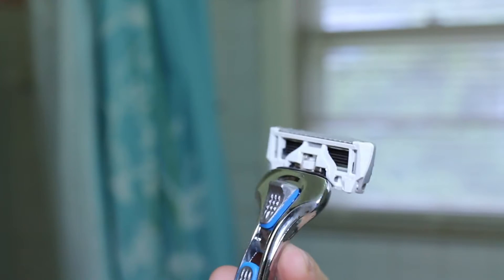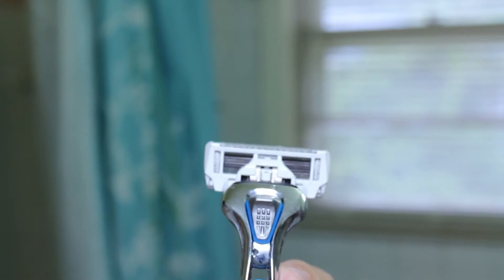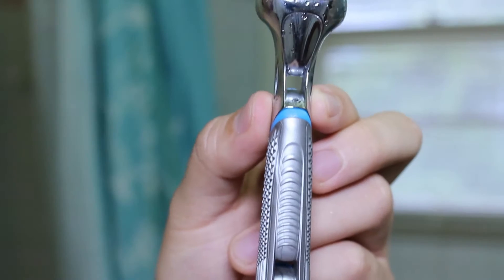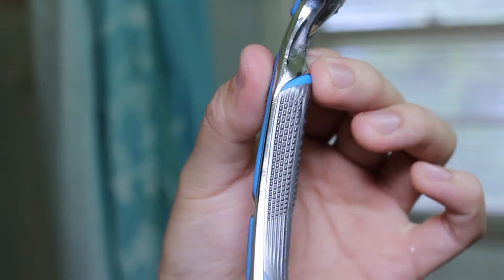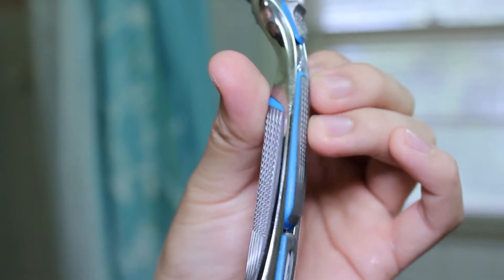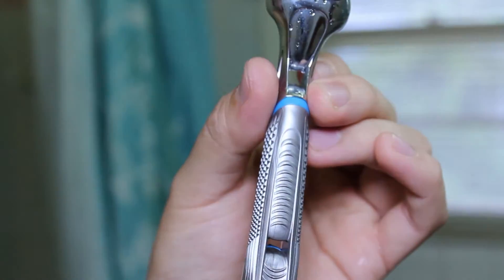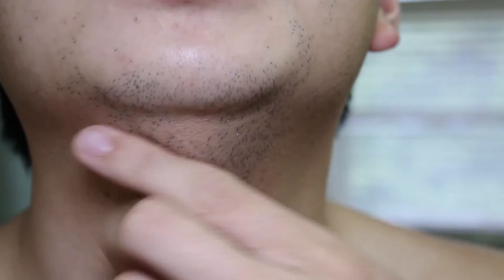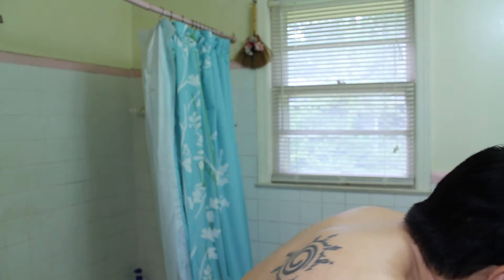Dollar Shave Club Executive,Shave Butter, and Post Shave Review and Conclusion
My Review using the Executive razor from Dollar Shave Club. Along with that I was using Shave Butter and Post Shave. All good products.
Half of the video is basically the review. 2nd half is just a conclusion and thoughts of the products I've used here in this video

Use the link below if you're interested in buying these razor or other products they sell.